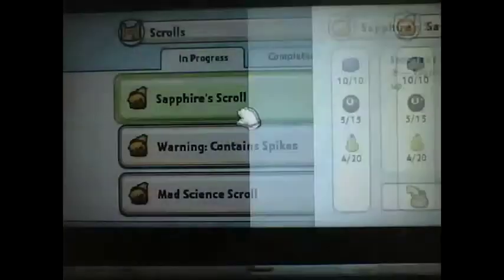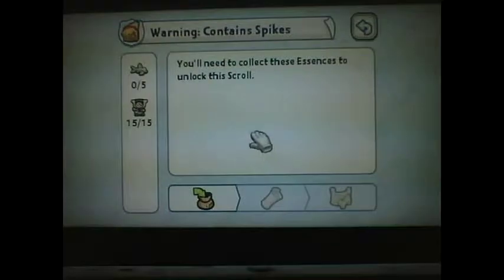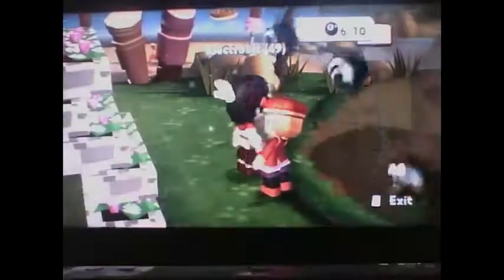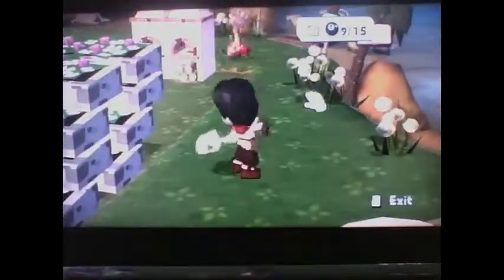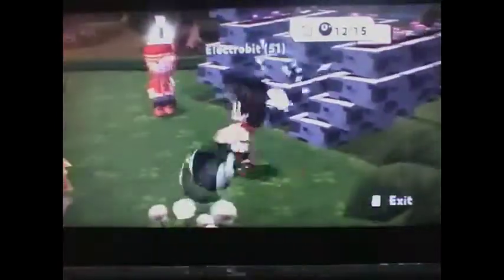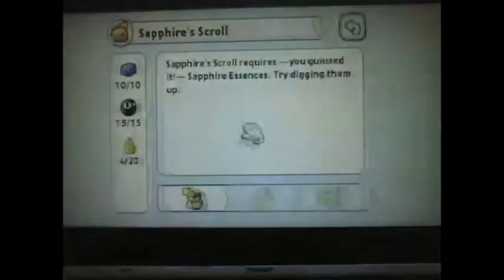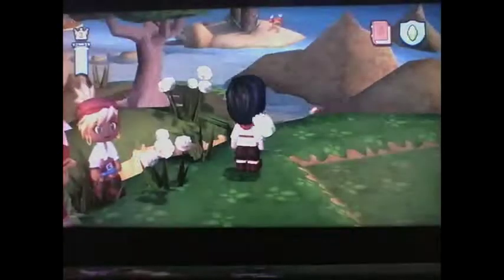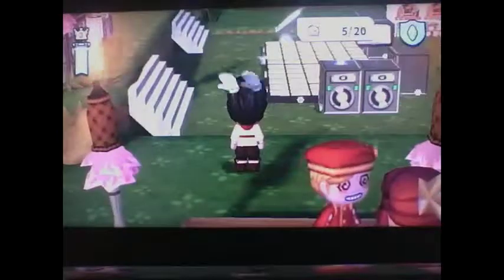lets play my sims kingdom (Wii) srolls are evil part 33